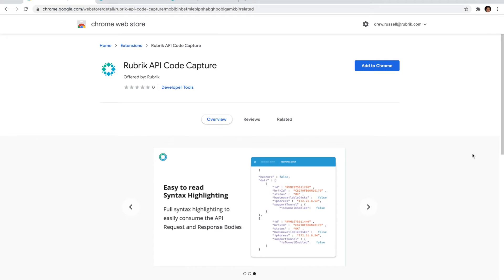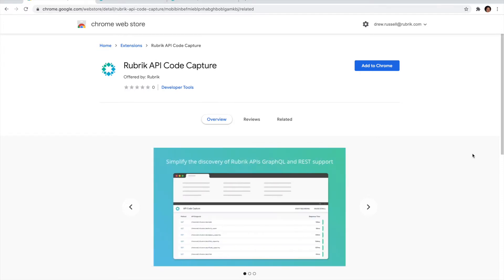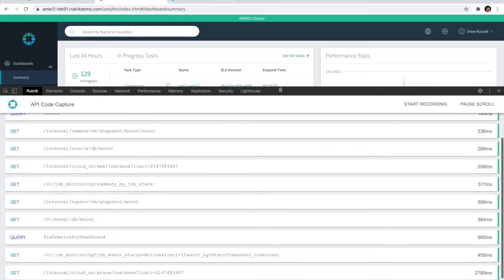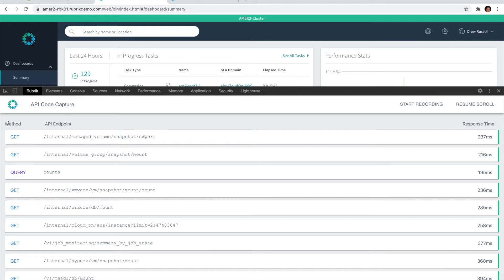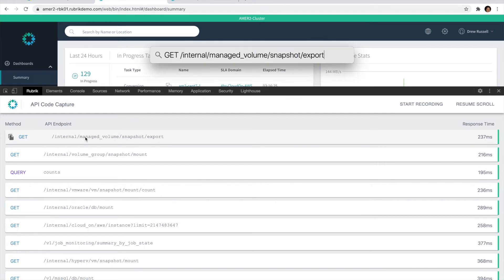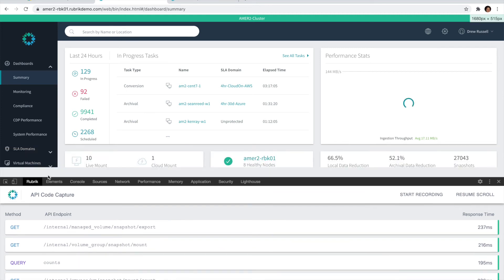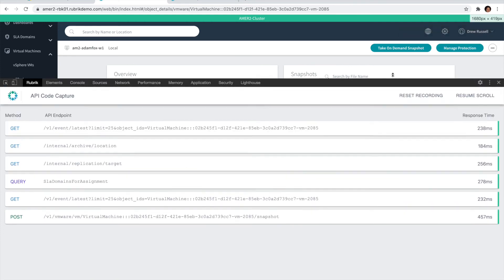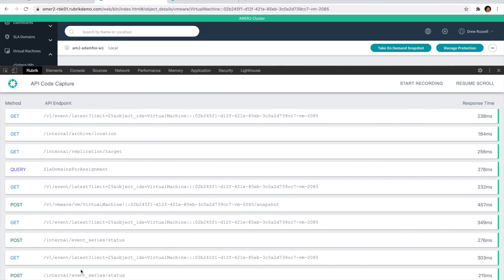Getting Started with Rubrik API Code Capture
Drew Russell, Technical Product Manager at Rubrik, shows how to easily get started with the Rubrik API Code Capture Chrome Extension.

With Rubrik's API-first architecture, every action in the Rubrik UI has a corresponding API that is documented and available for use. However, it can still be cumbersome to search through the API documentation to find the APIs you need and determine which information you need to send with those API calls.

This extension captures the API calls that Rubrik CDM and Polaris UIs issue to their underlying platforms. It makes monitoring API calls more digestible for our end users, allowing them to easily determine which API calls should be used in their external scripts.